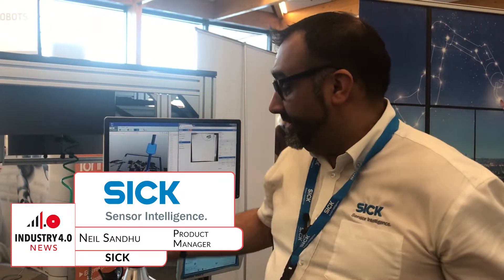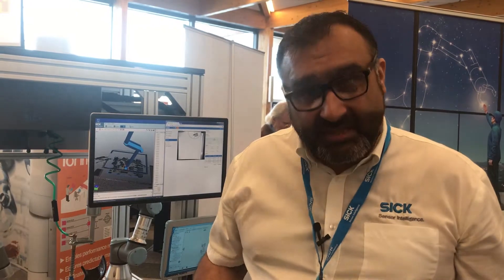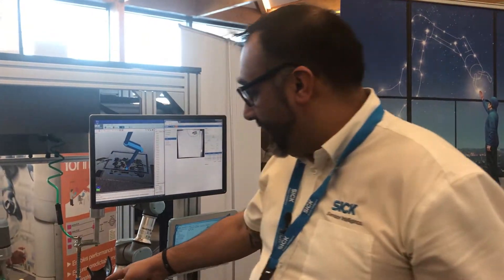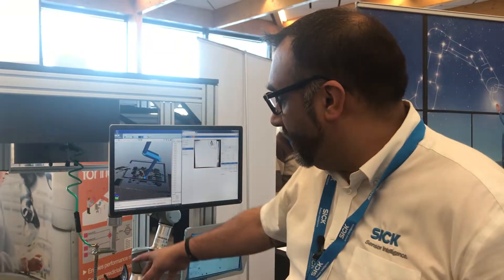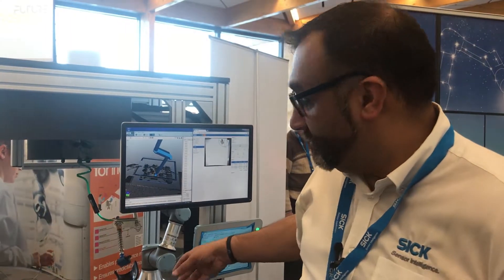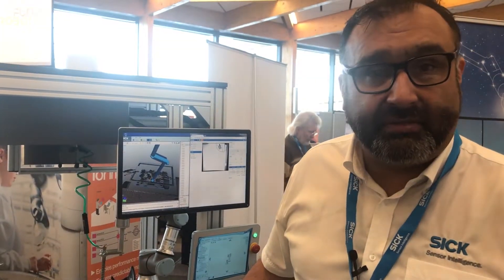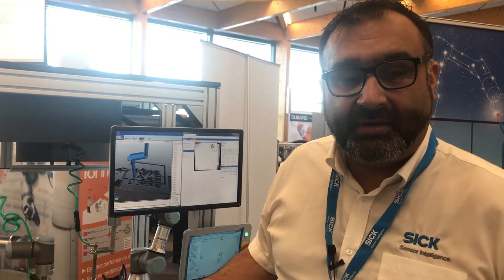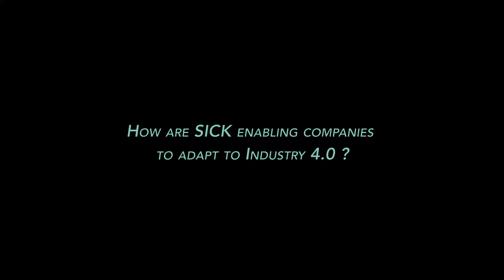Industry 4.0 TV Talks To Sick At Future Robotics, 2018.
Neil Sandhu, Product Manager, Sick showcase their Sick Vision Systems at Future Robotics, Warwick University, Coventry, 2018.